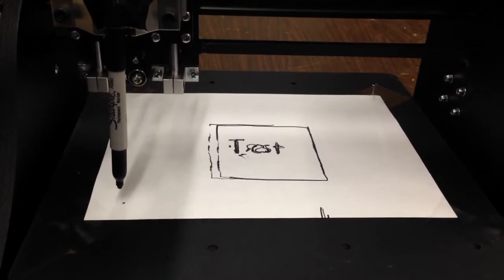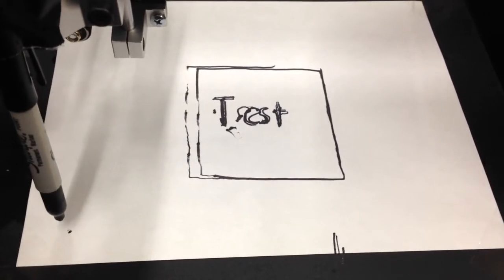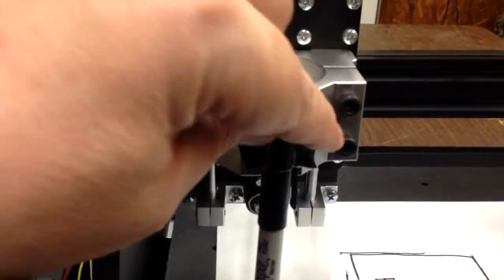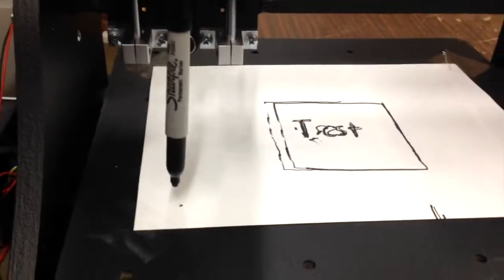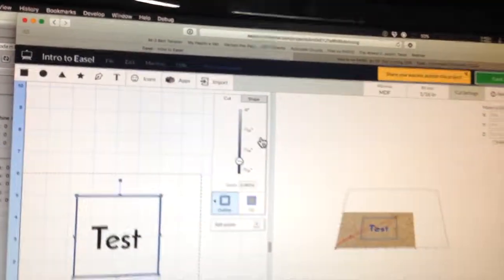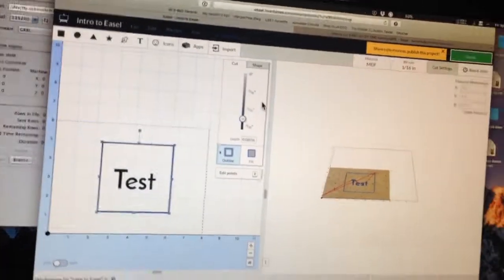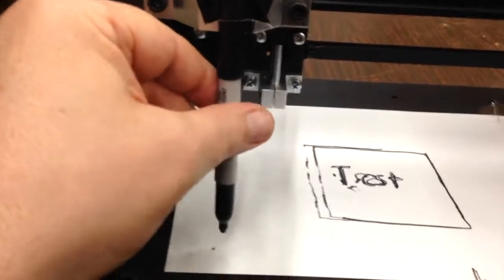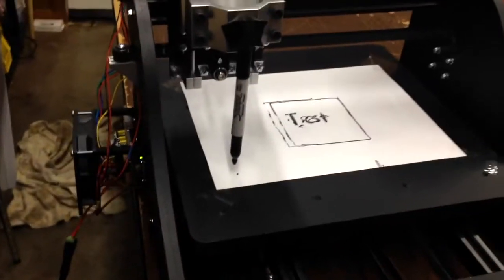CNC First Test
I strapped a Sharpie to the Z axis and ran a test file! And it looks like shit because the Sharpie is just taped on and not very well. But the CNC is working and all is well.